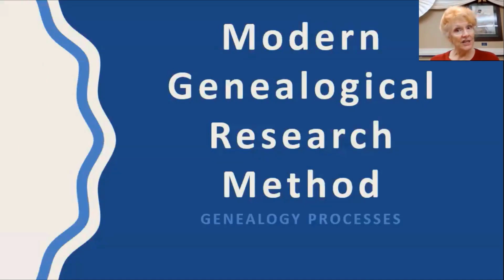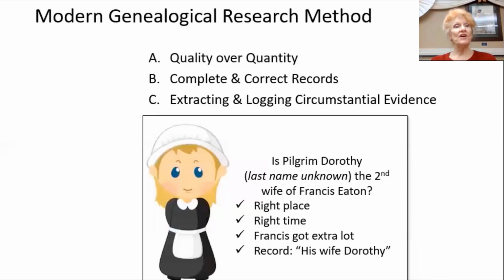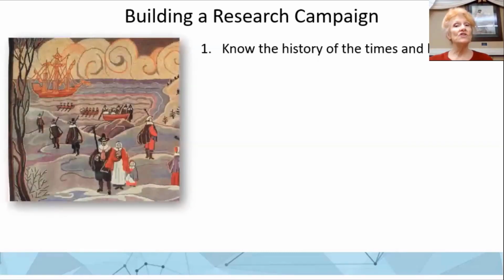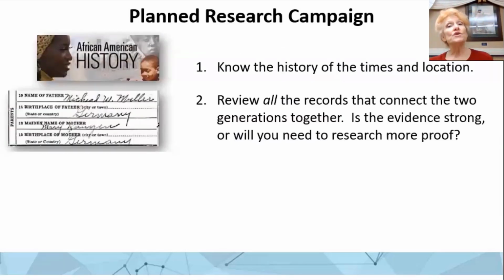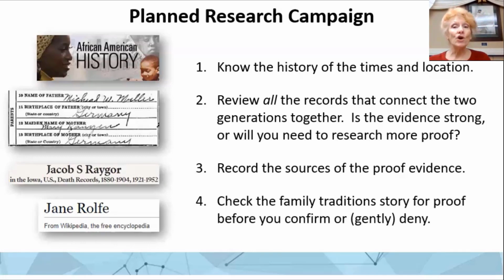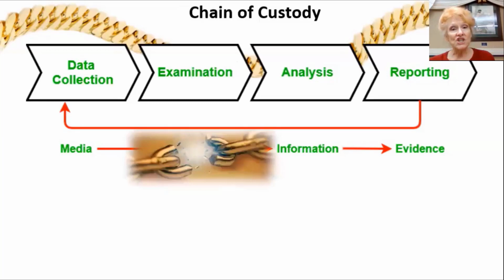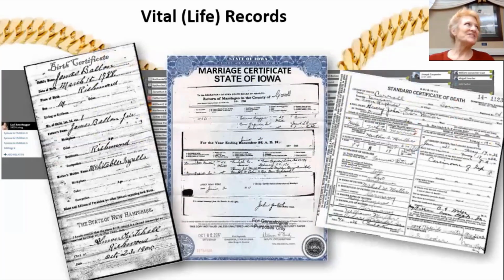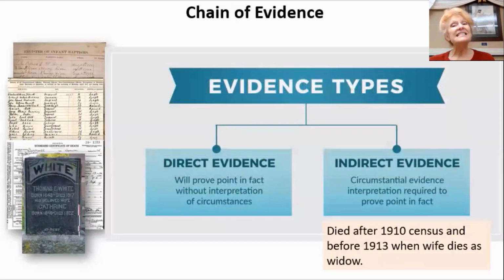Processes in Genealogy | 2 Modern Genealogical Research Method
You know processes can save you time. But which specific processes can you use in genealogy to help you work smarter not harder?  This session covers the Modern Genealogical Research Method, plus Building a Research Campaign, and Chain of Custody.